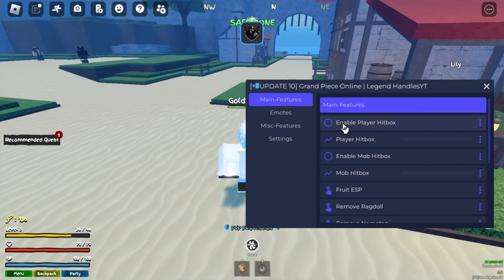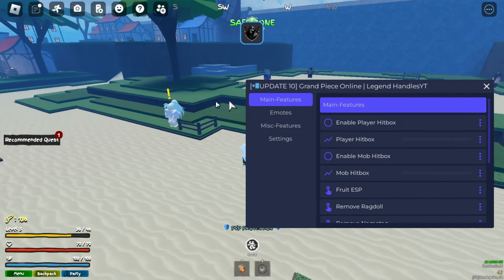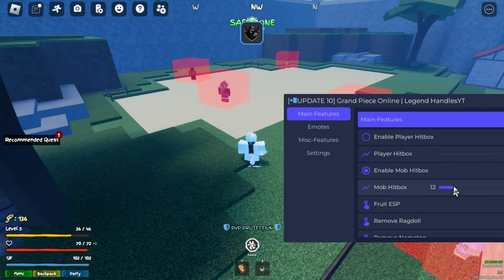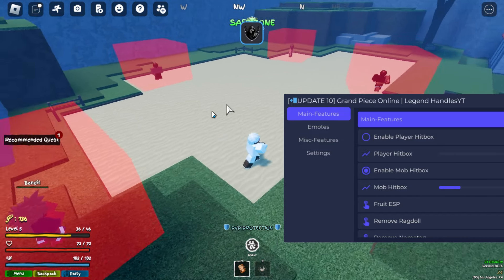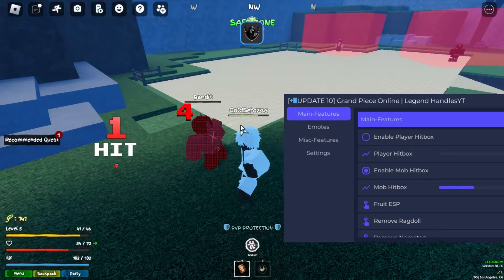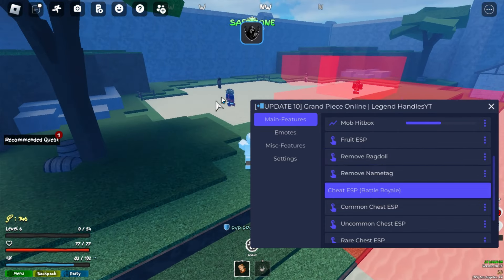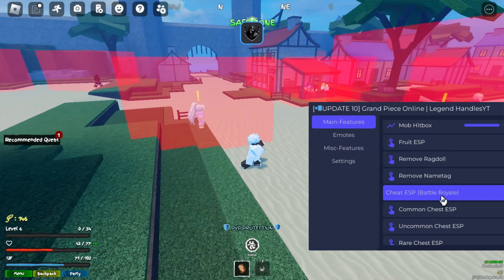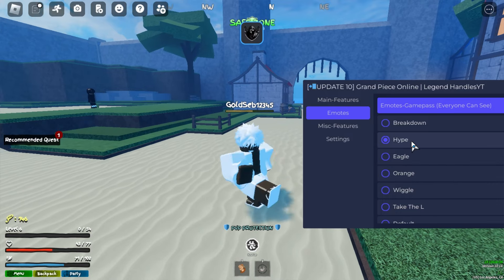[UPDATE 10] Grand Piece Online Script GUI / Hack (AUTOFARM, GODMODE, AND MORE) *PASTEBIN*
[UPDATE 10] Grand Piece Online Script GUI / Hack (AUTOFARM, GODMODE, AND MORE) *PASTEBIN 2024*

‒‒‒‒‒‒‒‒‒‒‒‒‒‒‒‒‒‒‒‒‒ [ ⇩ Copyright ⇩ ]‒‒‒‒‒‒‒‒‒‒‒‒‒‒‒‒‒‒‒‒‒
Topics:
Grand Piece Online script
Gym League autofarm script
Update 10 Grand Piece Online
Grand Piece Online mobile script
Grand Piece Online pastebin